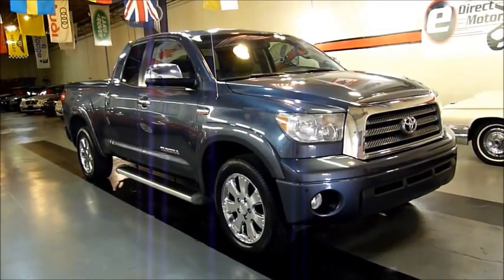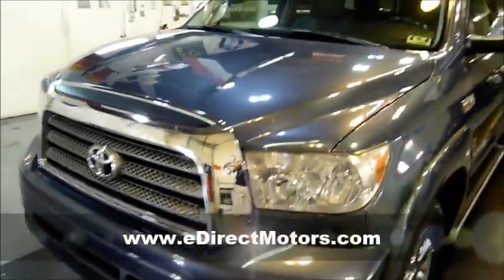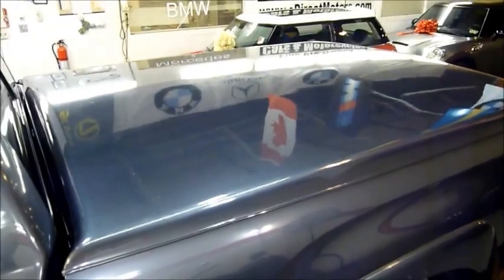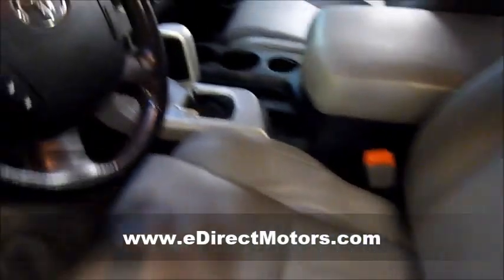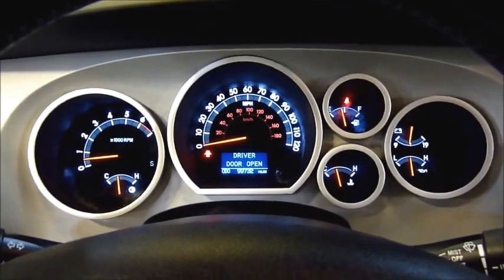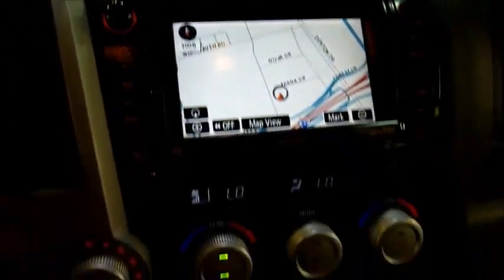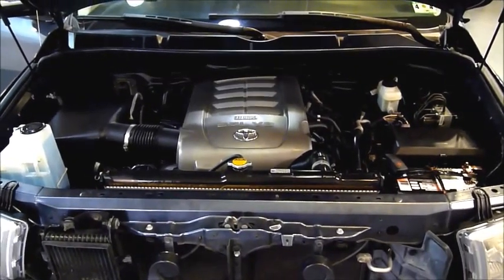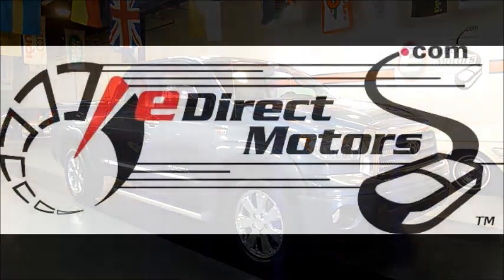2008 Toyota Tundra Limited 5.7L - eDirect Motors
Very clean and Fully Loaded Tundra Double Cab Limited.  Powerful truck with all the right luxury options.